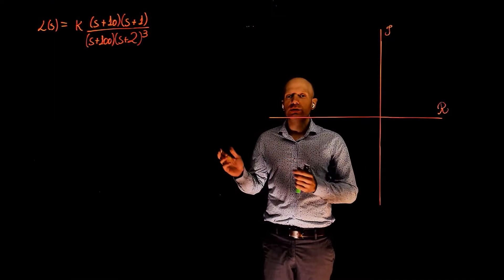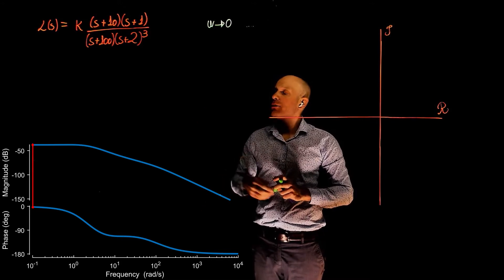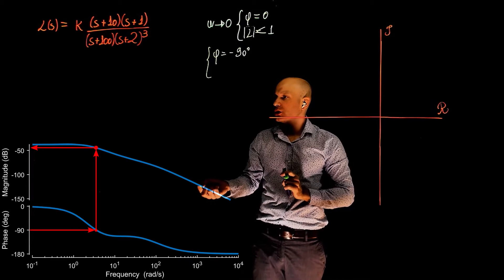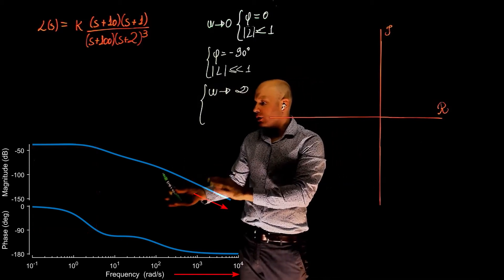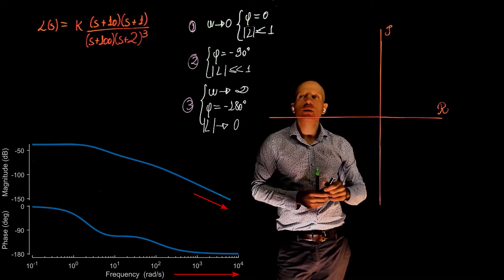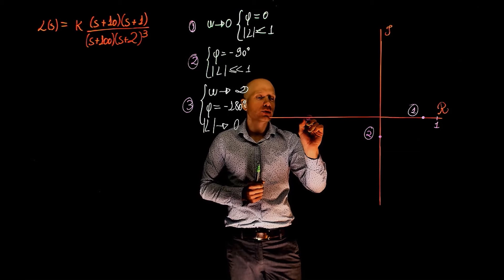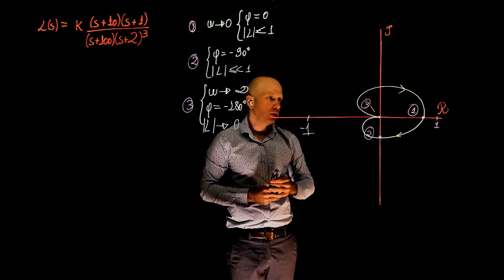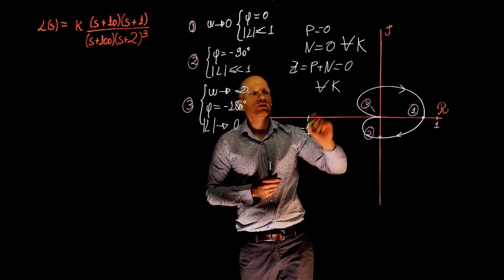L19E116 Control Systems Lecture 19 Exercise 116 - Drawing a Nyquist plot exercise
MECE 3350u Control Systems Lecture 19 Exercise 116 - Drawing a Nyquist plot exercise